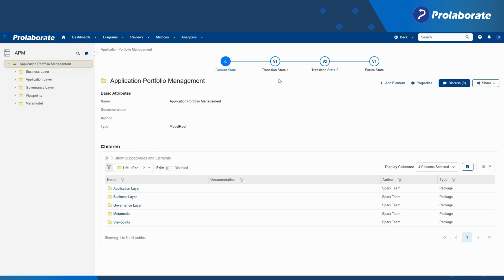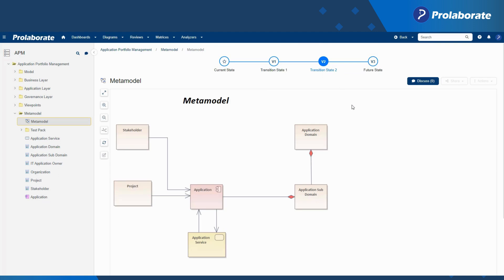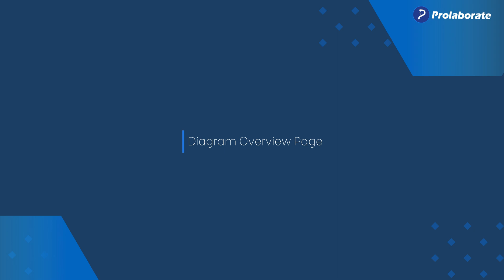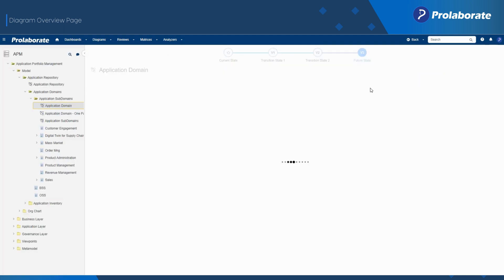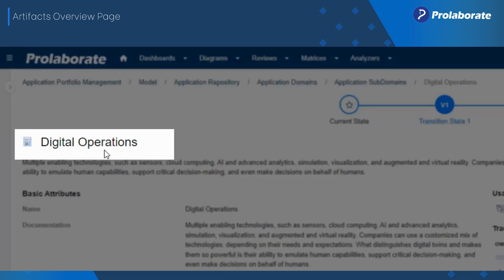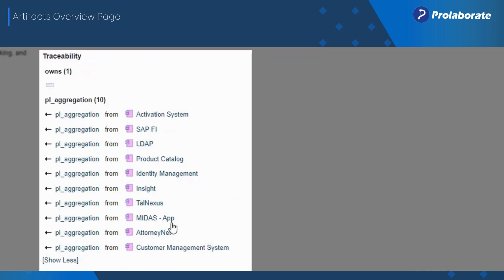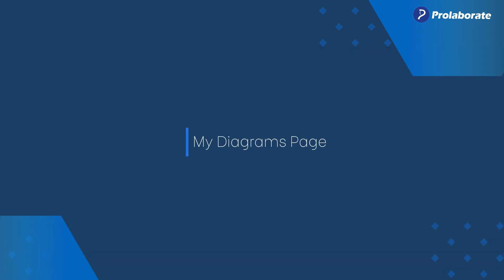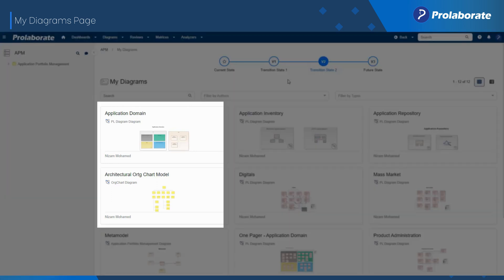Introducing Version Explorer - Prolaborate 5.2 Feature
Discover the exciting new feature of Prolaborate, Version Explorer, which allows enterprise architects to compare multiple model versions seamlessly. With Version Explorer, architects can effortlessly examine revisions to a diagram or artifact, enhancing their understanding of architectural transitions and enabling prudent decision-making.